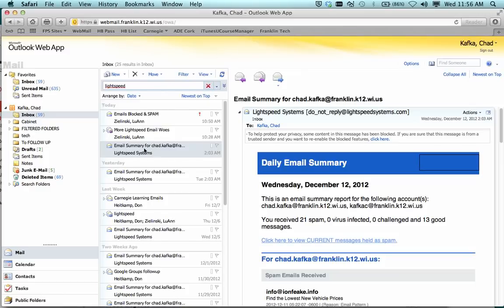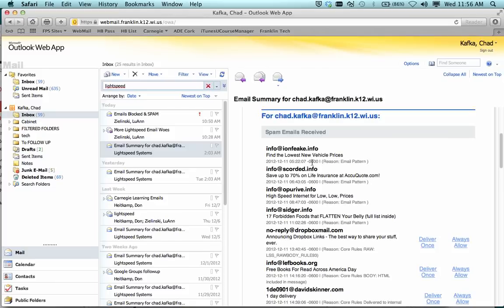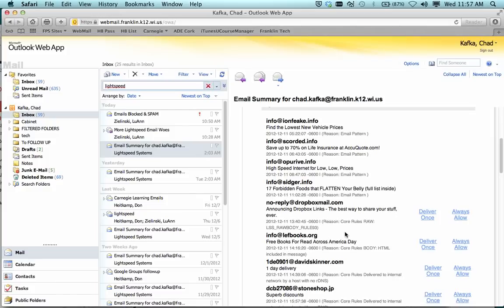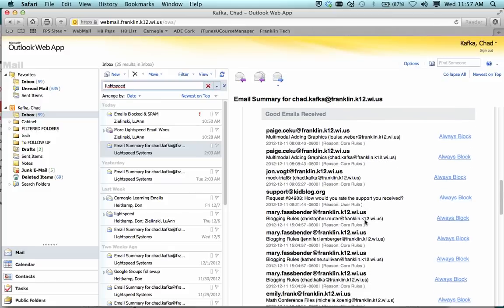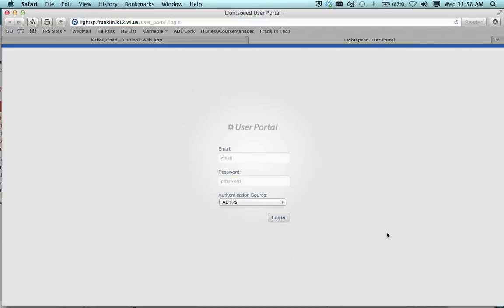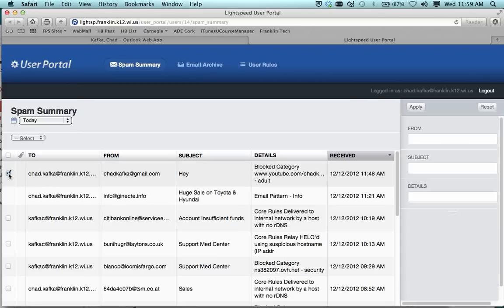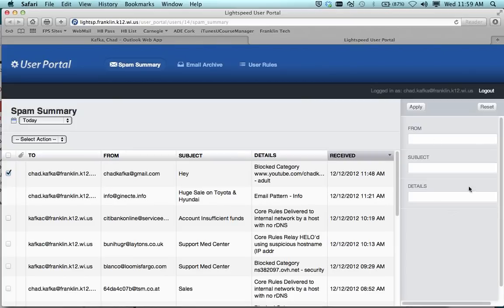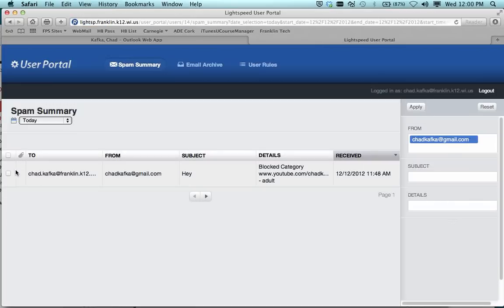Lightspeed - Spam Messages Overview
This video shows Franklin staff how to check the Lightspeed daily email summary and find messages that might be blocked as 'spam' that shouldn't be spam.